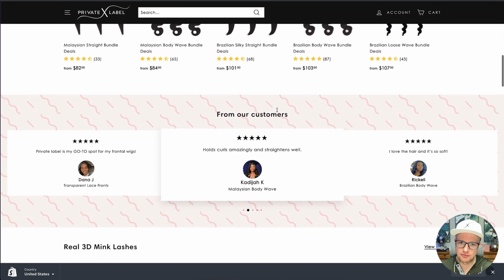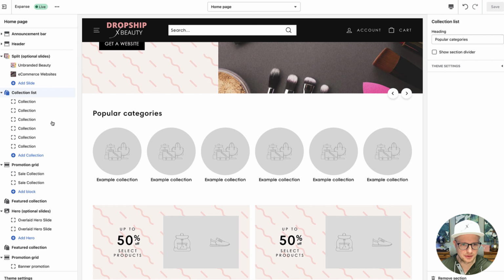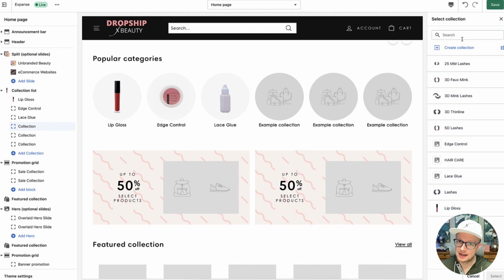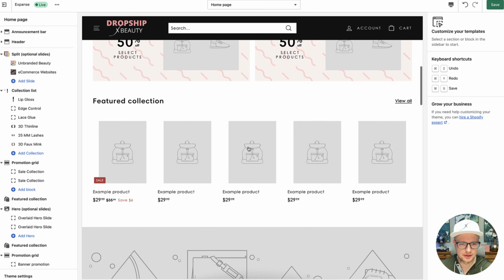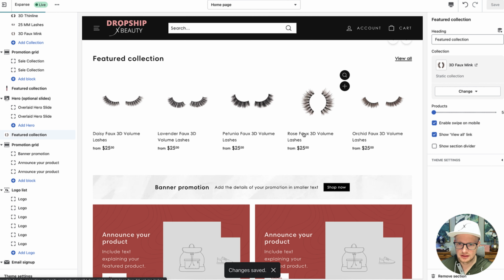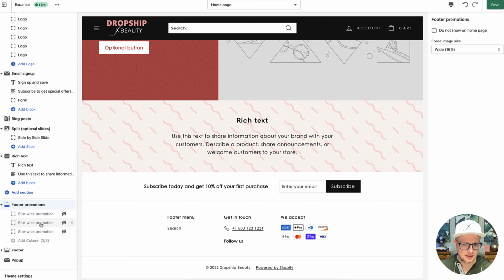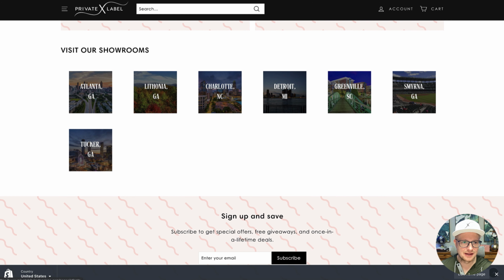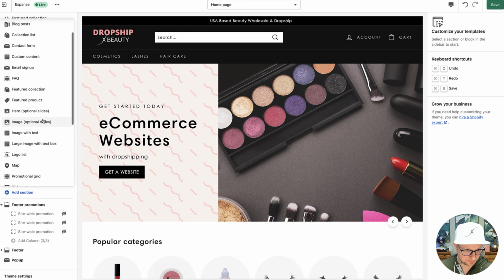Building A Beauty Website - Homepage Design - (PT 6)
First impressions are everything. That's why your website's homepage is so important.

In this video, Mikey is going to walk you through homepage design using one of the brand new Shopify's 2.0 themes.

Make sure as you're building your website you check the way your homepage looks on desktop and mobile. You'll want to make sure users have the same experience on your site no matter how they access it.

When it comes to homepage design, keep your layout clean, simple, and easy to navigate.

This video is Part 6 in our Building a Beauty Website series. Our goal is to show you the most efficient ways to build out a website with a focus on SEO.  Links to the rest of the series can be found below.

Building a Beauty Website Series

PT 7: Custom Theme Pages - 2/21

Follow Mikey on IG

0:00 Homepage Design
0:21 Theme Overview
1:13 Popular Categories
4:36 Blogs Posts
5:45 Organizing Blocks